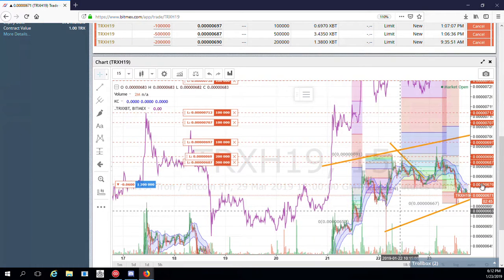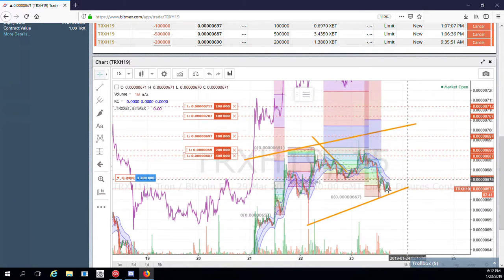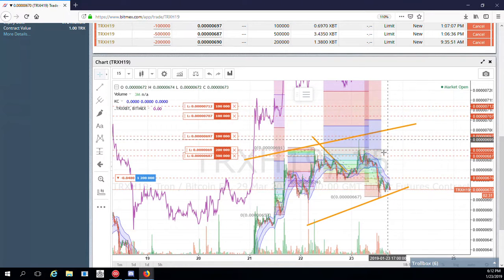Coin Manager alarms